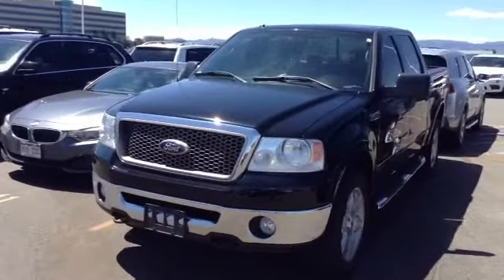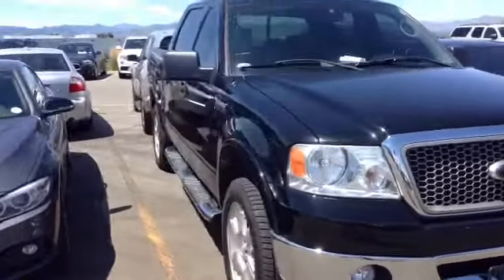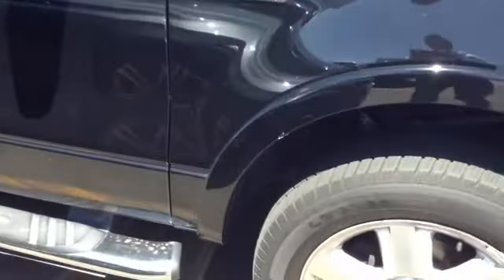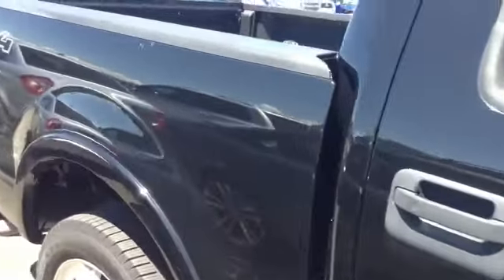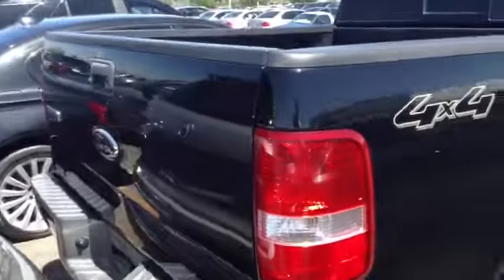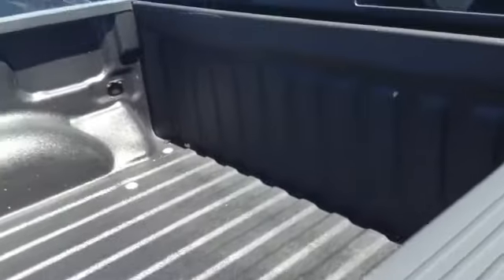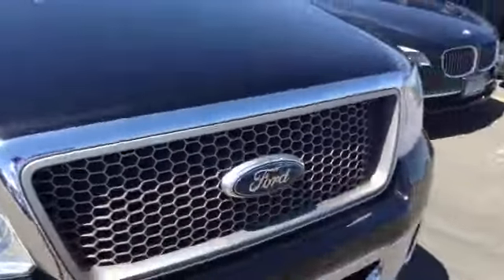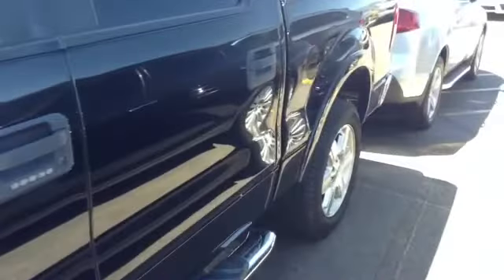Jennifer 08 Ford RB